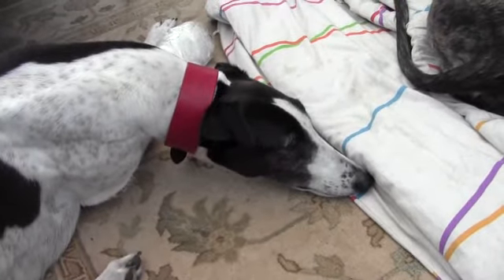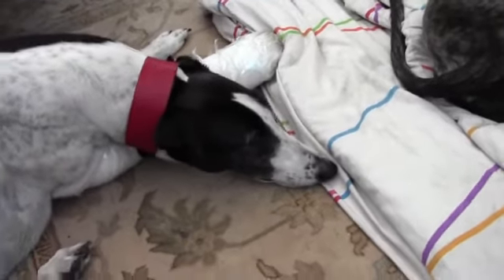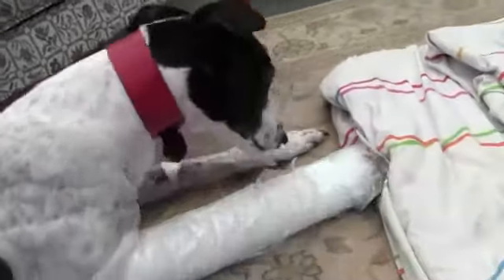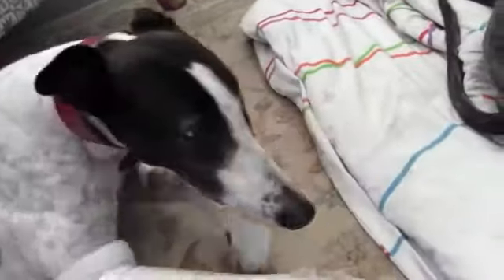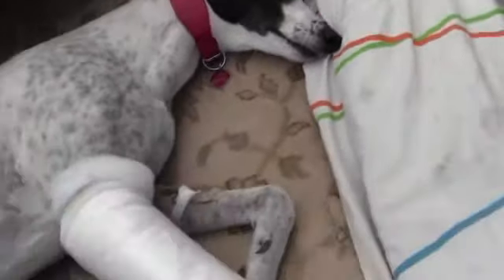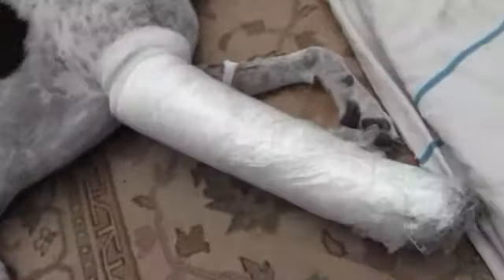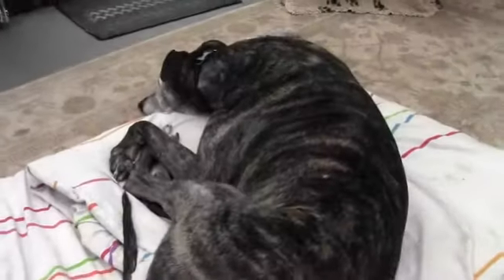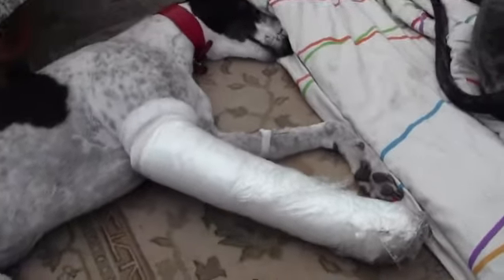Mysti's return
Looking after an injured dog